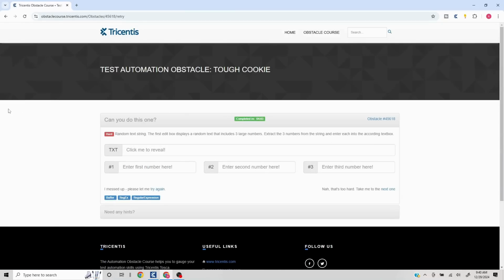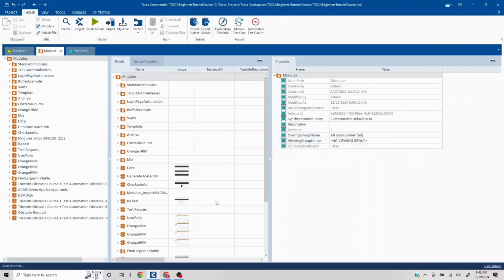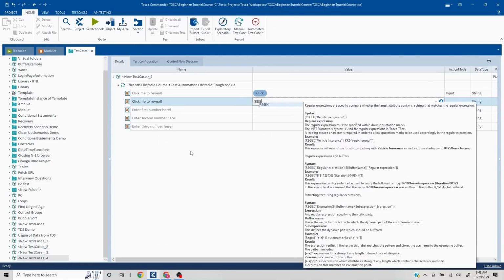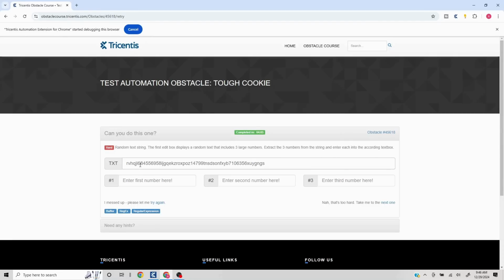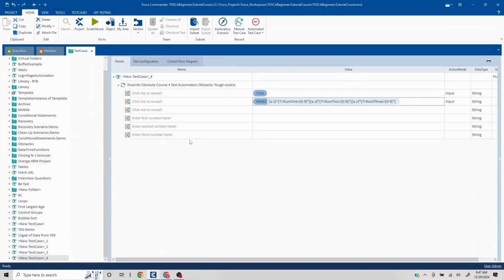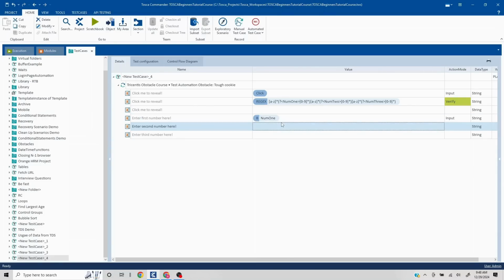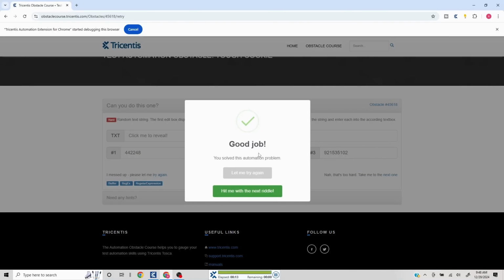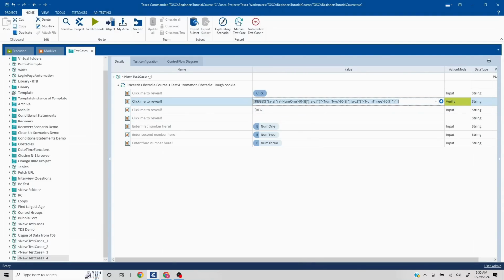Tough cookie | TOSCA Obstacles | TOSCA Automation Challenge #35